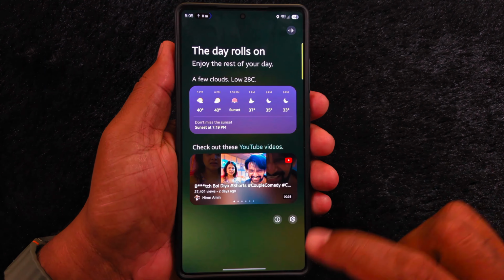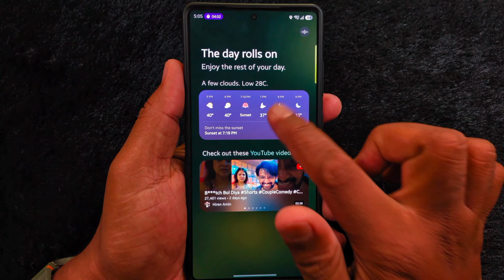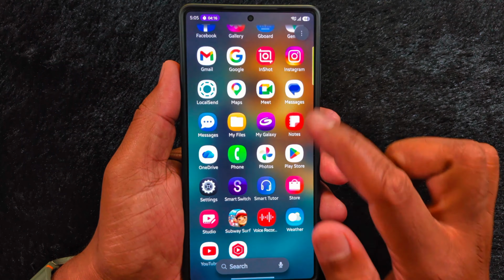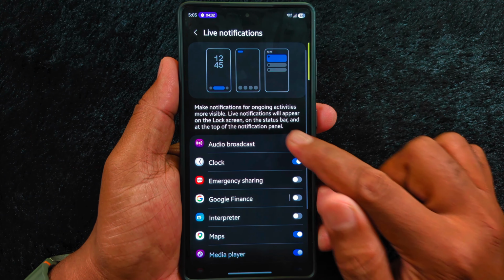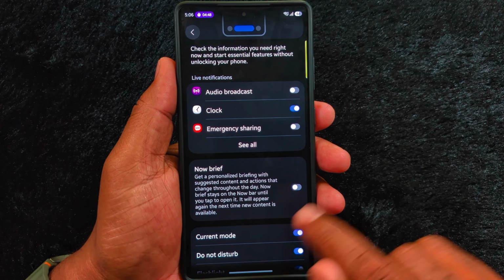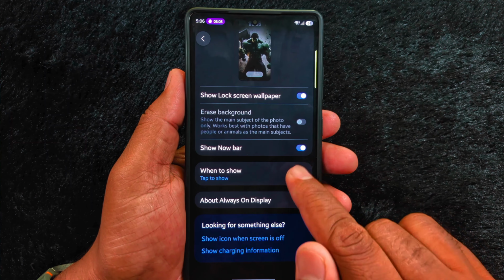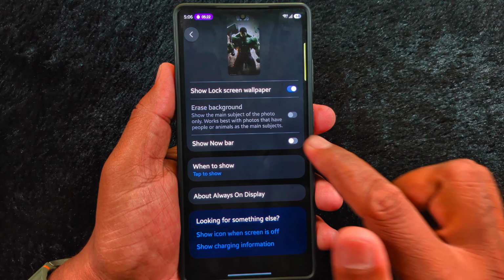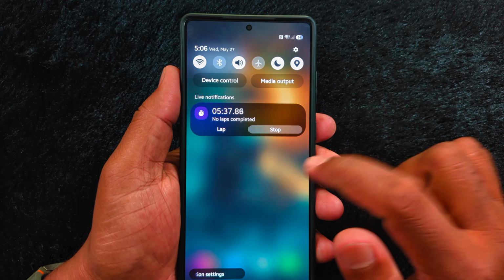How to Disable Now Brief and Now Bar on Samsung S26 Ultra/S26+/S26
Want to disable Now Brief and Now Bar on your Samsung S26 Ultra, S26 Plus, or S26? In this video, I’ll show you how to quickly turn off the Now Bar on the lock screen and Always On Display (AOD) and disable Now Brief on Samsung Galaxy devices running the latest One UI update.

If you’re tired of live notifications, widgets, or information appearing on your lock screen, this quick tutorial will help you customize your Samsung device exactly the way you want.

In this video:
How to turn off Now Brief on Samsung S26 Ultra/S26+/S26
How to disable the Now Bar on the lock screen
How to hide Now Bar from Always On Display (AOD)
Customize Samsung lock screen settings in One UI 8.5
Remove live notifications from Samsung Galaxy devices

This guide works for Samsung S26 Ultra, Samsung S26+, Samsung S26, and other supported Samsung Galaxy devices running the latest One UI update.